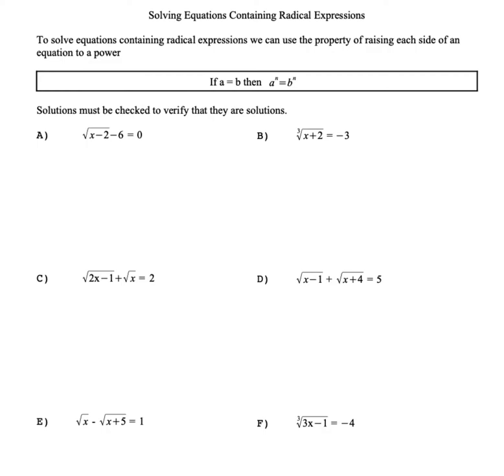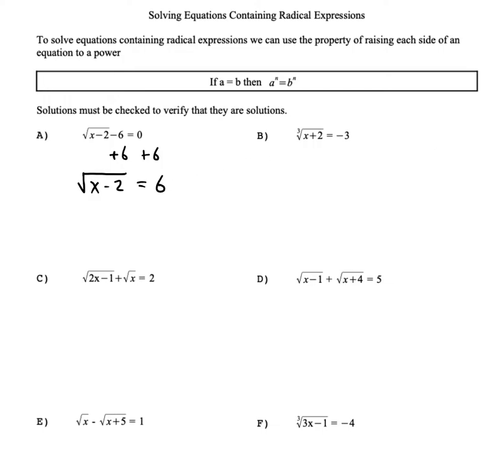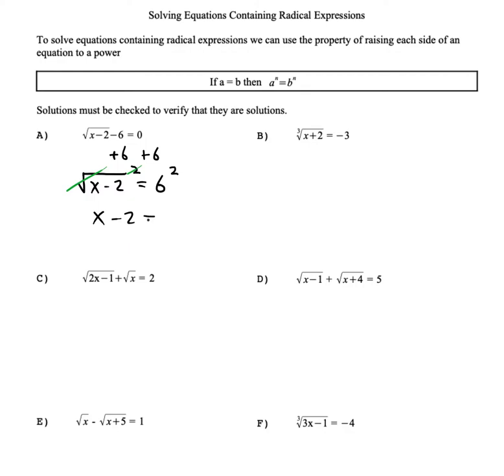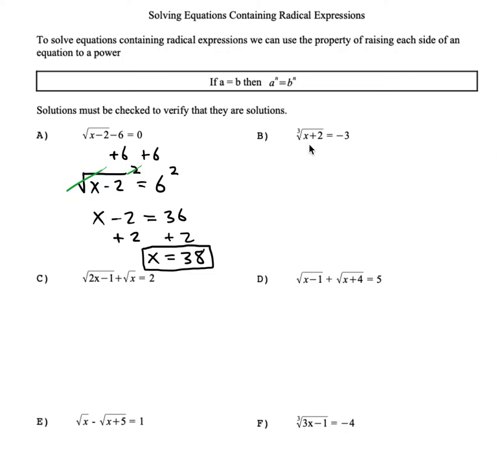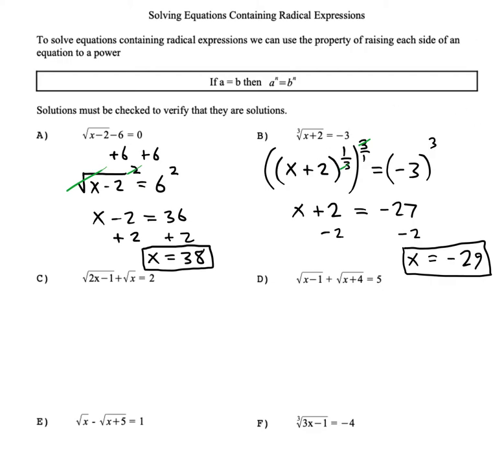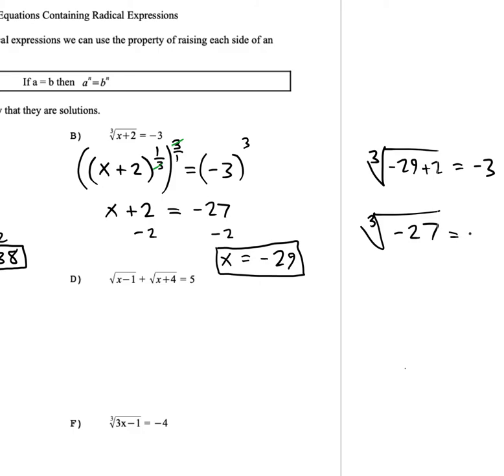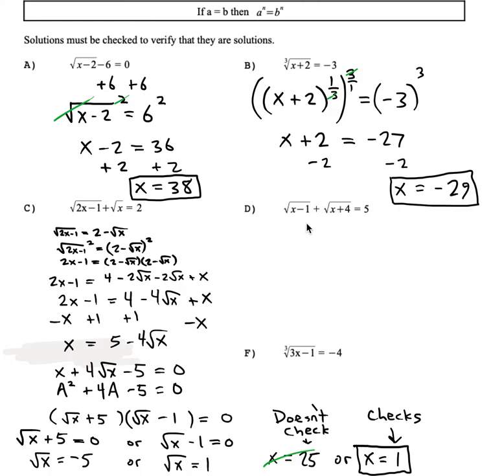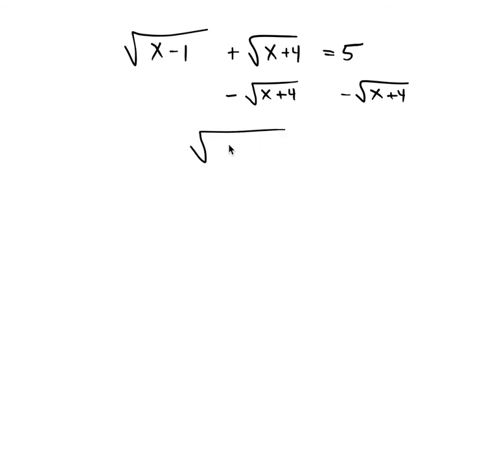Solving Complicated Radical Equations